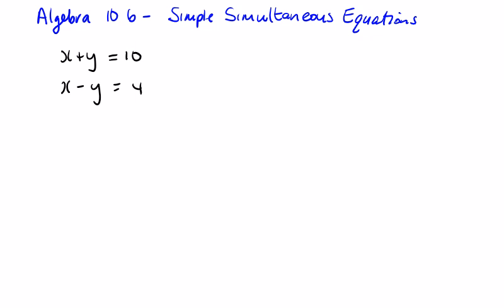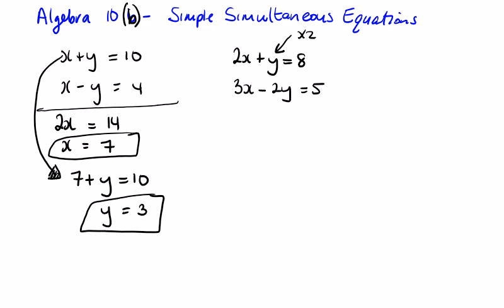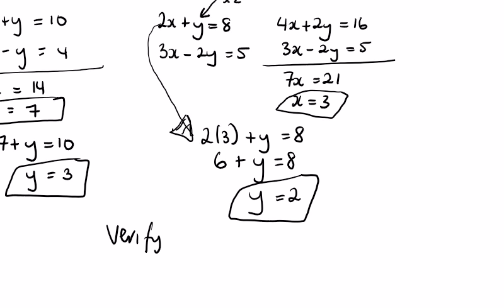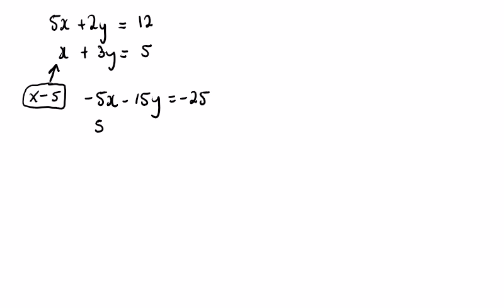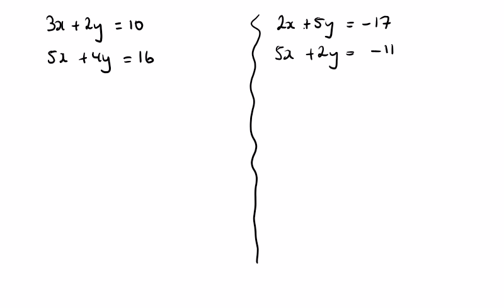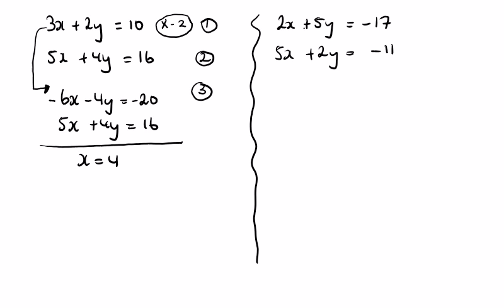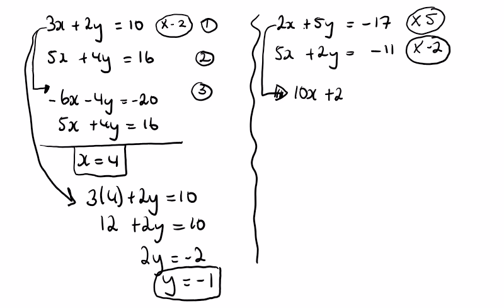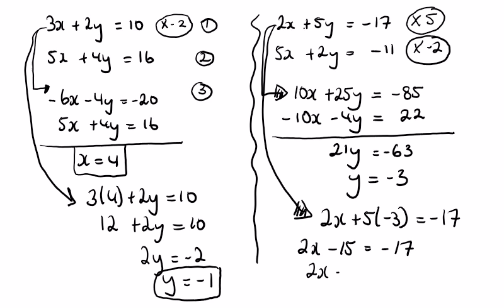Algebra 10 b Simultaneous Equations